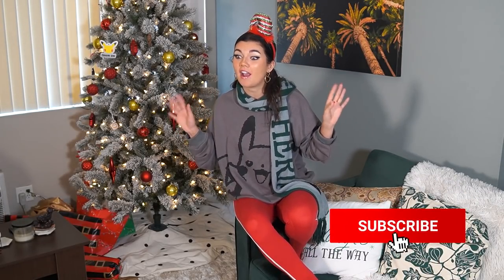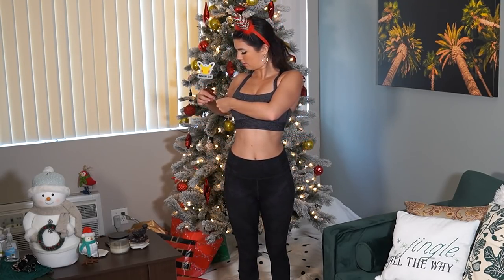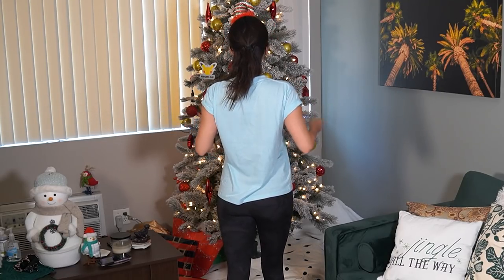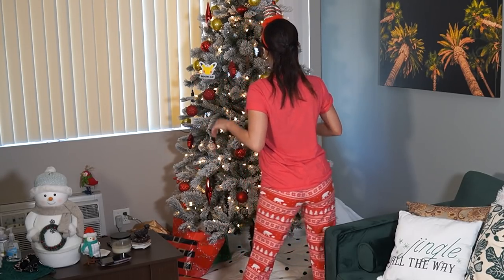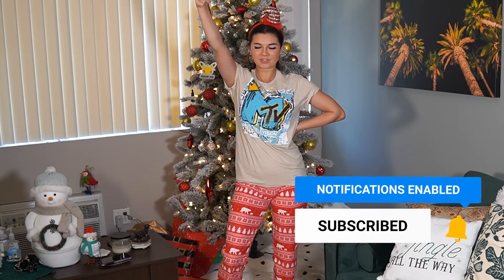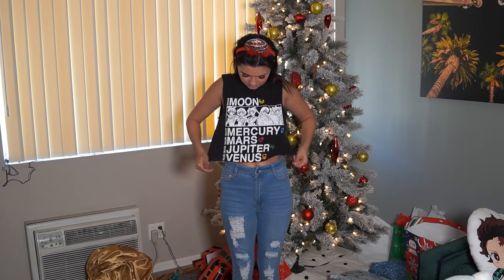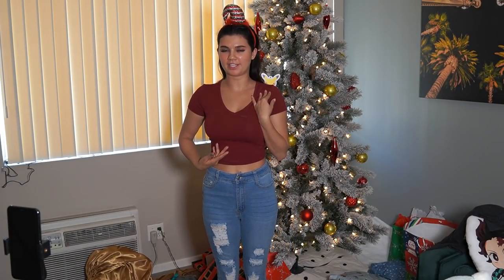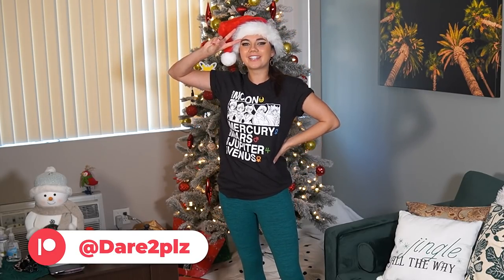Target Haul with Dare Taylor!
Think I can make these Target outfits look even better? Join me as I try. I may need to make a few modifications. But I'm sure you'll like them. 😁

❤️ You need to be on desktop to sign up! ❤️

🐻 Want to support me even more? 🐻

Add me on Snapchat ► @Darewares

Carlotta Champagne Att: Dare Taylor
United States